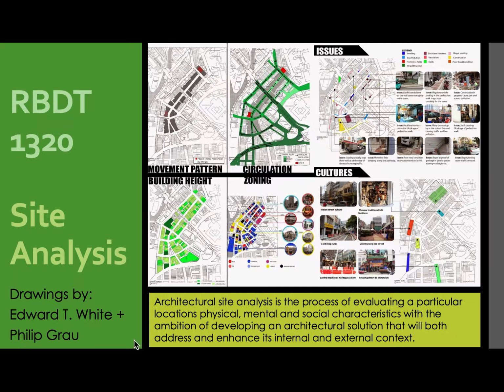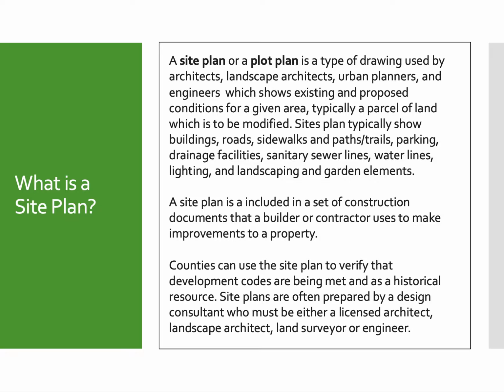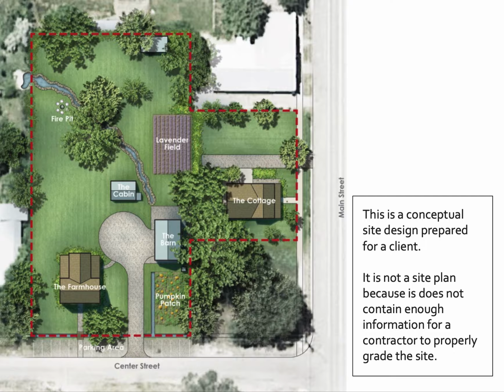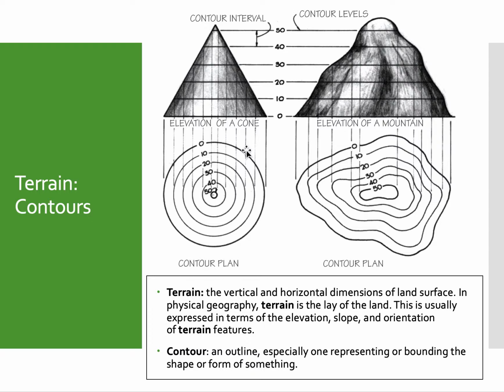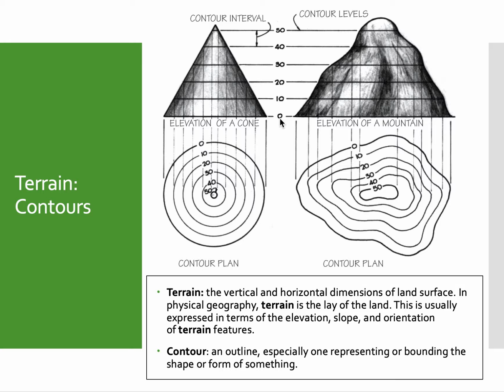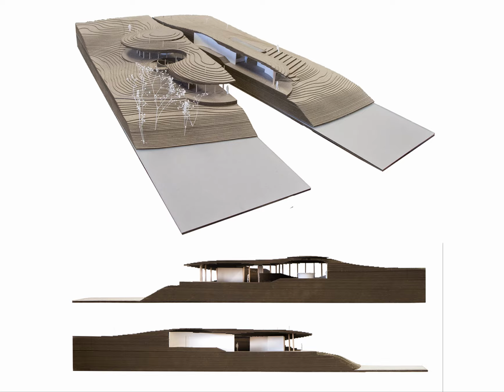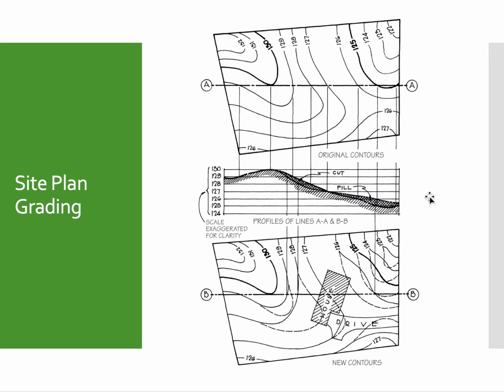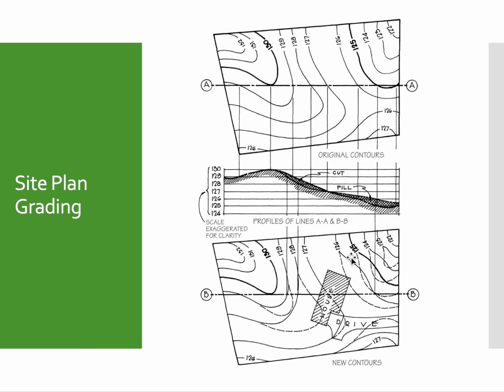RBDT 1320 - Site Analysis - Video 01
In this series, we look at site planning through site analysis and discuss how the factors uncovered in a site analysis can help make effective sustainable design decisions.